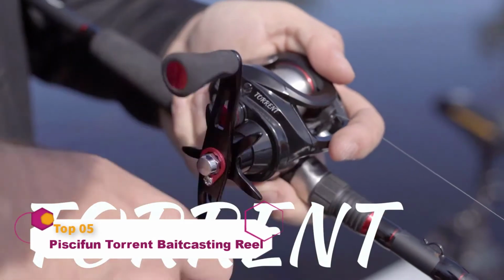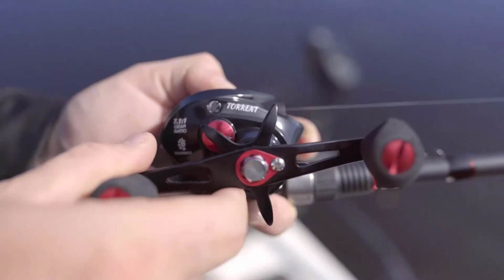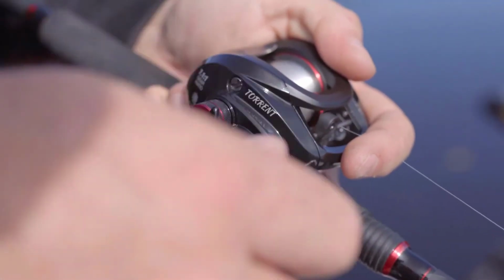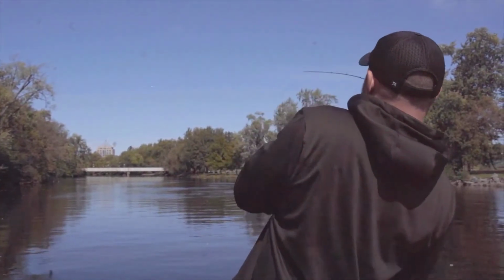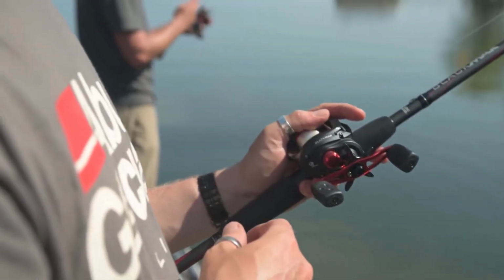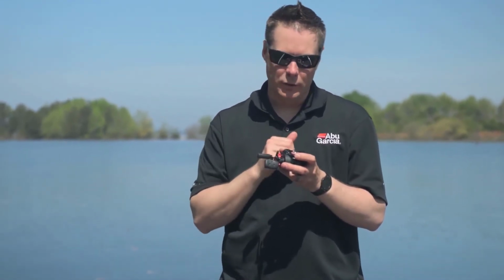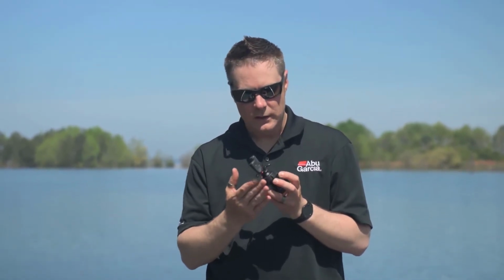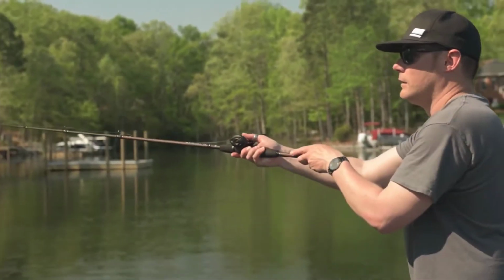Top 5 Best Saltwater Baitcasting Reels in 2024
In this video, we are shortlisted the top 5 Best Saltwater Baitcasting Reels on the market in 2024. We made this list based on our personal opinion.

05. Piscifun Torrent Baitcasting

04. Abu Garcia Black Max Low Profile

03. KastKing Royale Legend

02. Piscifun Chaos XS Round

01. Sougayilang Fishing Baitcasting